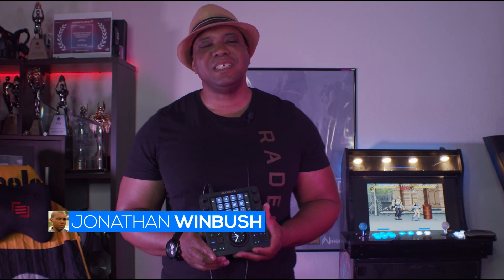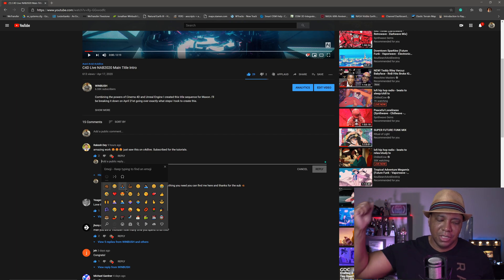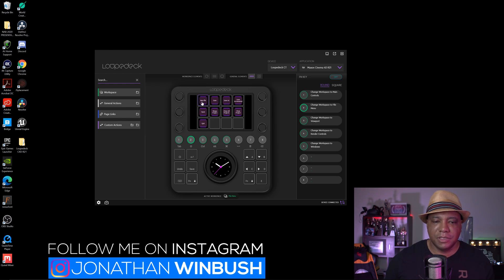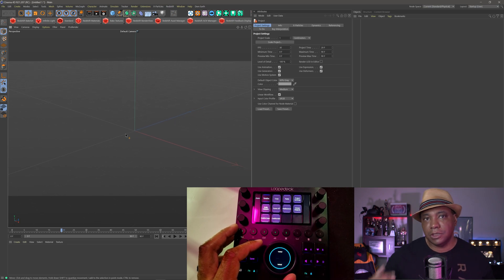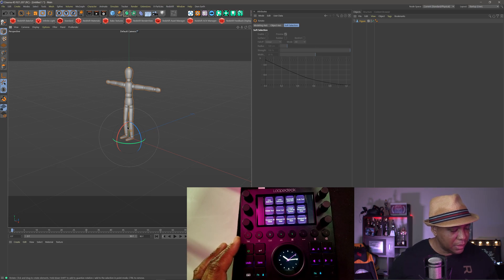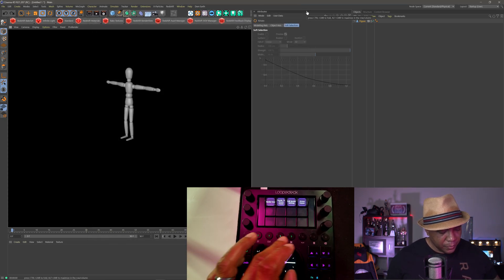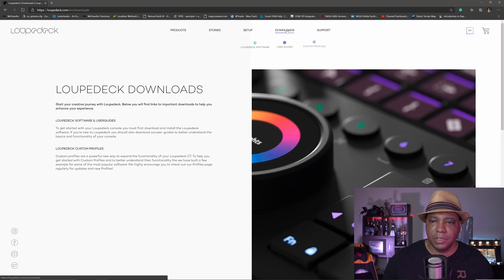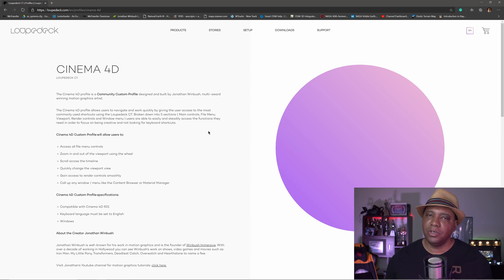Loupedeck CT Precision Control Over C4D Using My Custom Profile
If you own or plan on owning a Loupedeck CT there's good news. I've released my custom Cinema 4D profile free so that you can use your CT to work fastly in C4D